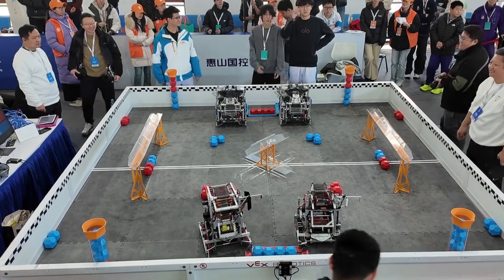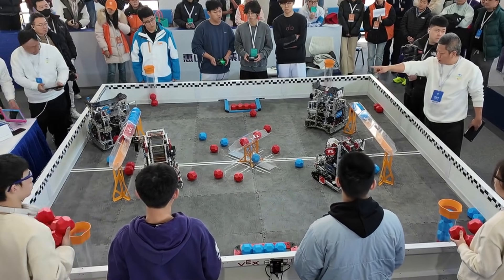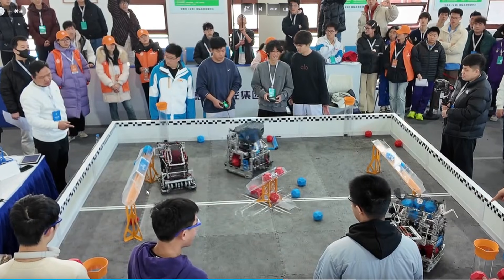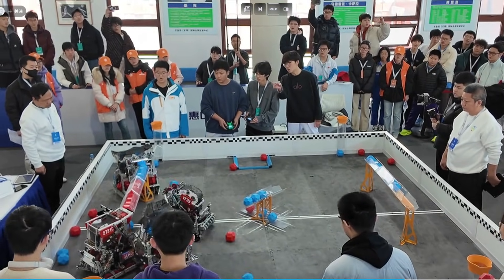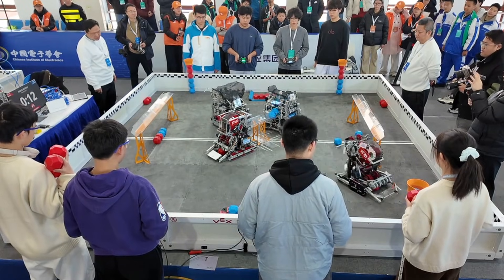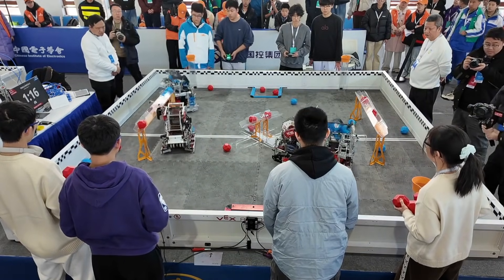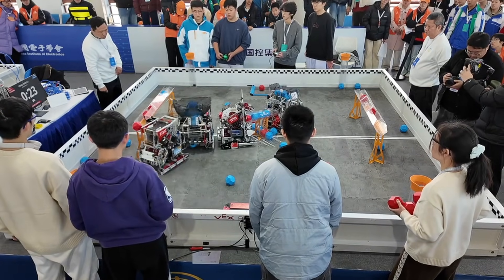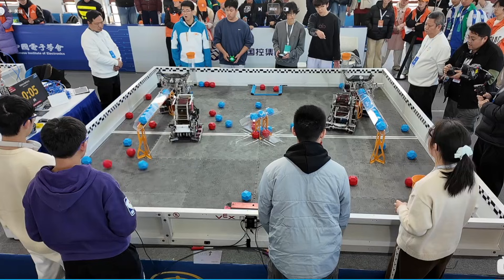This Basket Robot Strategy From China is CRAZY (Vex Push Back)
Finals 1, 3 for WRC comp in China